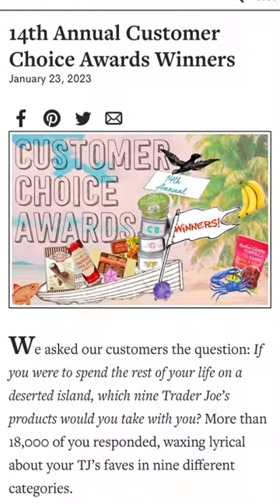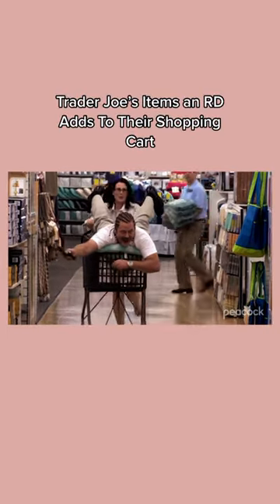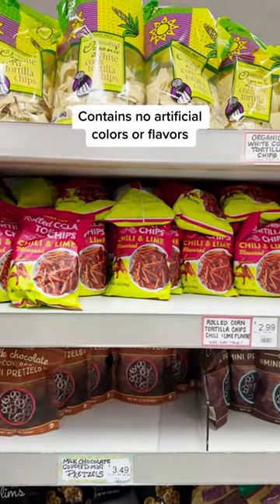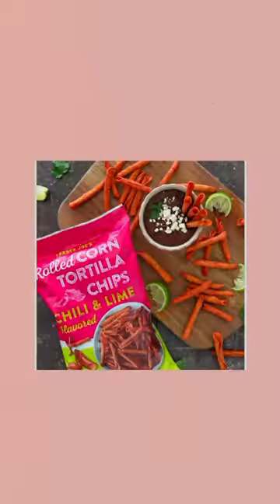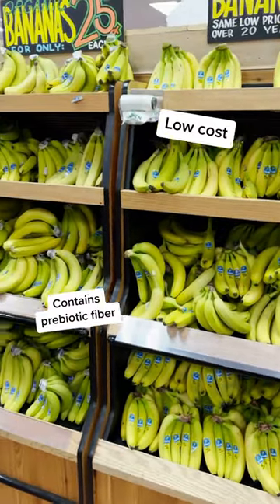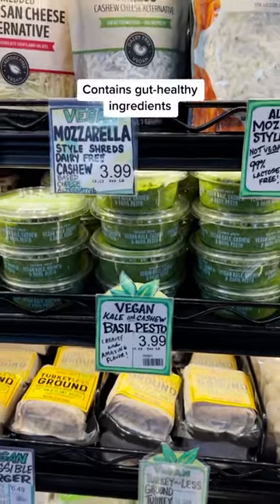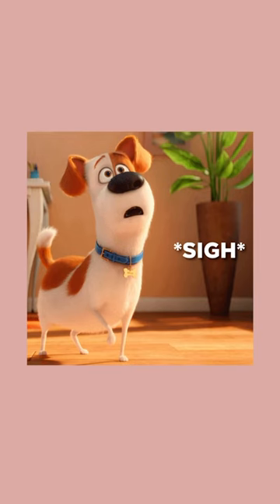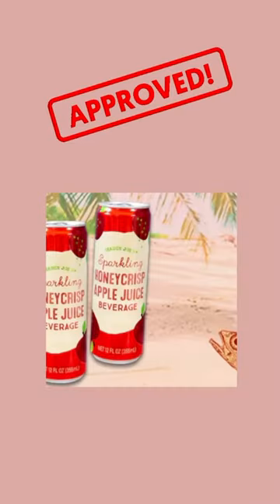A Registered Dietician Ranks Trader Joe's Snacks